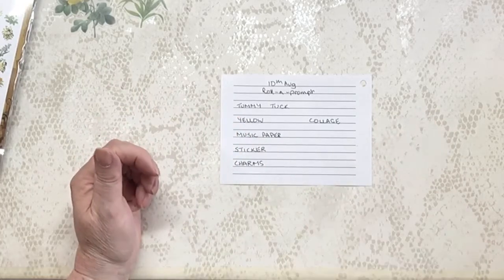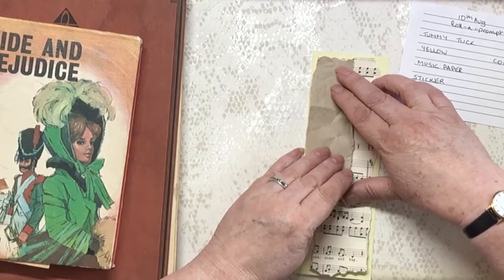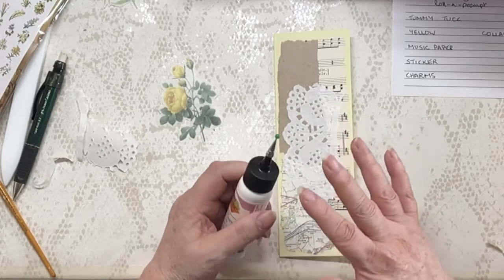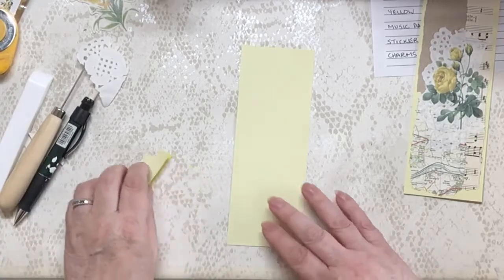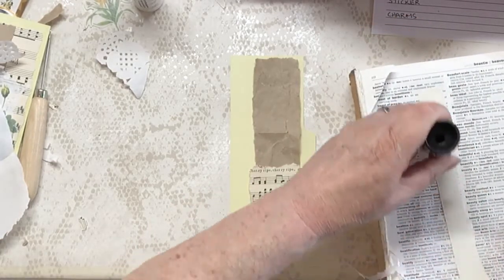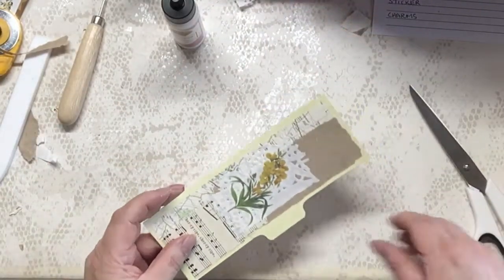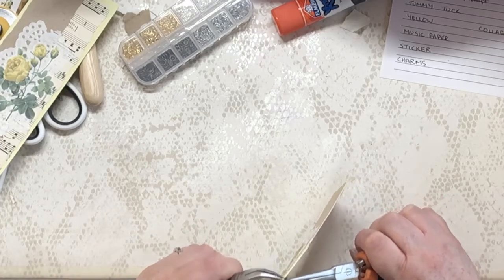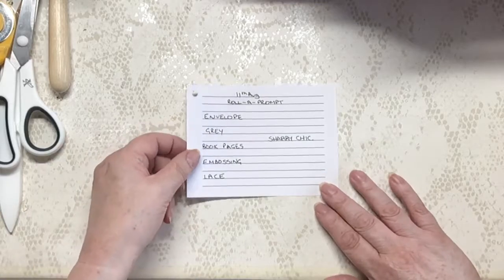Easy Peasy Tummy Tuck (Belly Band) Collage - Part of the Roll-a-Prompt Series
10th August 2021 - The twenty first from the random craft inspiration generator. For those days when you need a little nudge to get going. Randomly pick several things, including colour, style, paper, etc. to get you revving and revive that mojo, excite the little grey cells or just give you a kick up the bum.